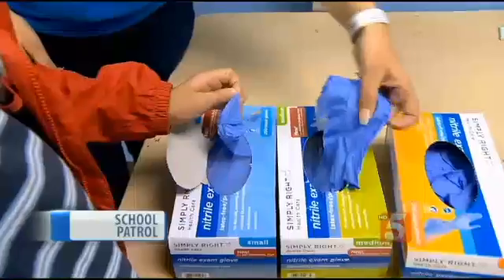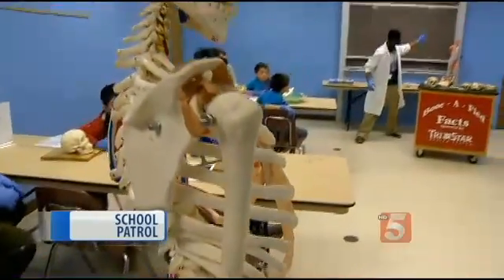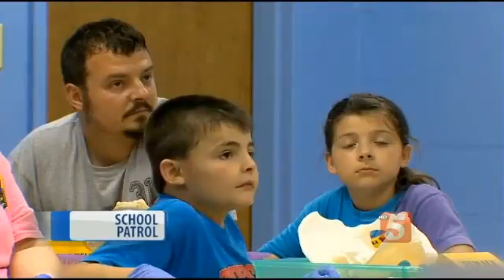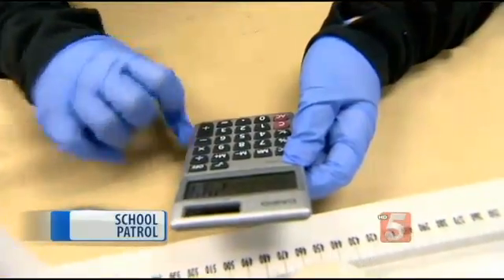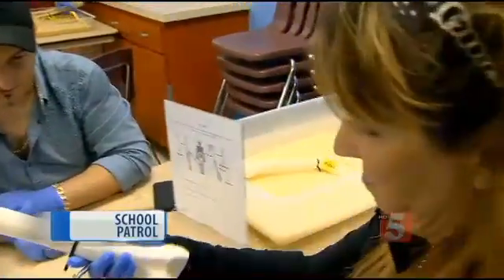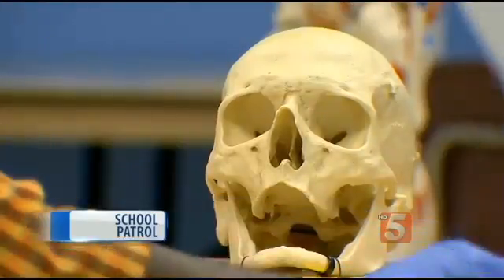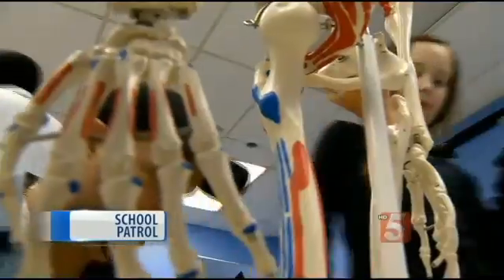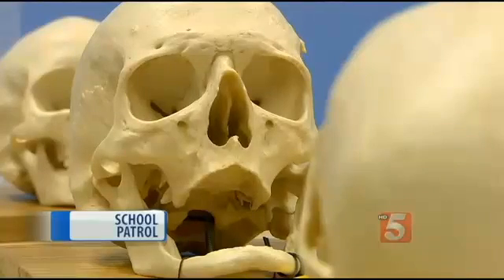School Patrol: Kids Use CSI Technology To Solve Mysteries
If you're a fan of the CSI type of programs, then you know how important it is to consider all of the evidence at a crime scene. In Wednesday's School Patrol, families put the pieces together to solve a puzzle, involving mysterious remains.